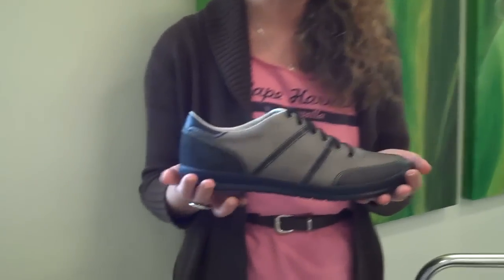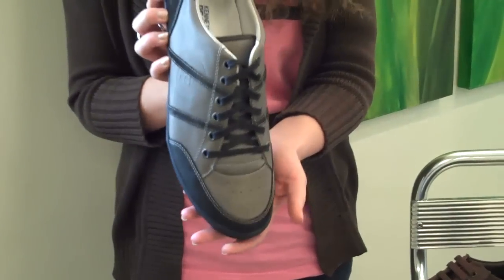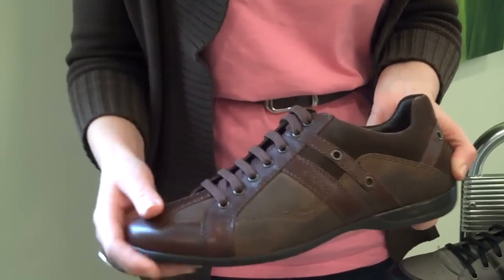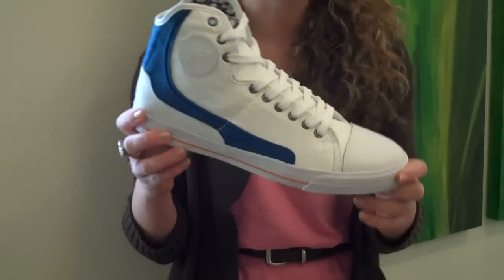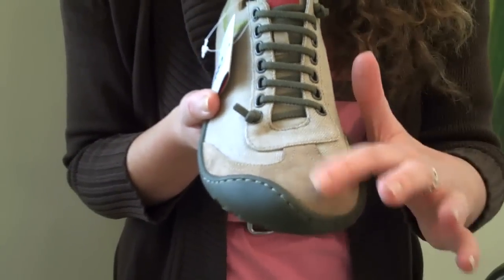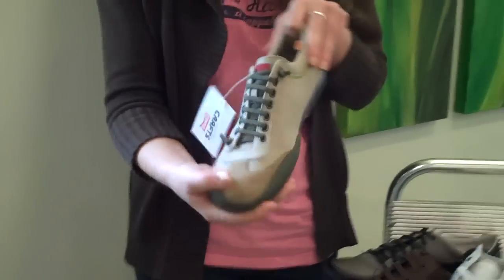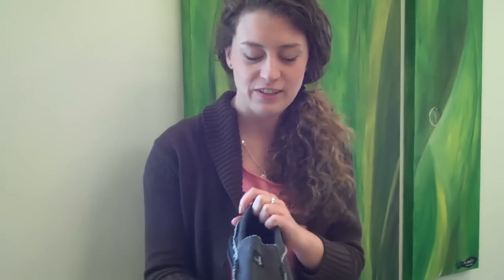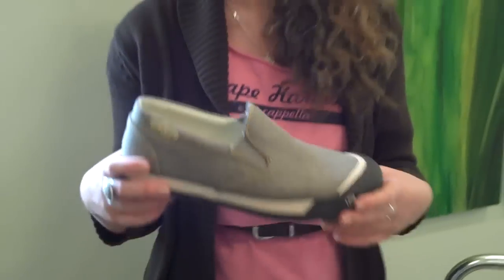Men's Shoes for Spring from PlanetShoes.com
Kenneth Cole Give Me Light

The Give Me Light by Kenneth Cole Reaction is a stylishly sporty, casual shoe. Set in a leather upper with a rounded toe, this shoe features leather and suede accent detailing, as well as perforated detailing.

Laces up the front with a padded tongue, inside is mesh lining and a removable insole.

Geox Daytona

This well-structured casual style features sleek brushed metal grommets.

    * Smooth leather and brushed leather
    * Lace-up styling
    * Ultralight, waterproof and breathable rubber sole

PF Flyers Glide

The PF Flyers Glide is a plush 70s-era basketball reissue. Vintage logo and tread details, padded tongue and heel ribs, all with Posture Foundation comfort.

    * Materials: Italian leather upper, rubber outsole
    * Country of Origin: China
    * Item #: PM10GD1
    * Lining: Squarepoint Print Poplin

Camper Peu Cross

A shoe that is as multi-faceted as you are. The Camper Peu Cross is set in a canvas upper with multi-toned suede accents, multi-toned stitching, multi-toned rubber outsole and elasticized lacing.

    * Materials: Canvas and suede upper, rubber outsole
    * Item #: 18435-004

Sanuk Chiba

These will feel so good you will not believe, like at all.

    * All New pattern!
    * Textured cotton upper for the ultimate beach look
    * Happy U sole

Keen Coronado Slip On

Unlace for summer in this laid-back update to the classic slip-on design. Combining comfort and sustainability, the Keen Coronado Slip-On wraps your foot in cool natural canvas and a plush PU footbed.

With a vulcanized rubber toe and non-marking sole, this new-school slip-on has got performance to match its soul. Features vulcanized eco-friendly construction and all Vegan materials.

    * Materials: Canvas upper, PU footbed, non-marking rubber outsole
    * Item #: 13001
    * Lining: Natural canvas